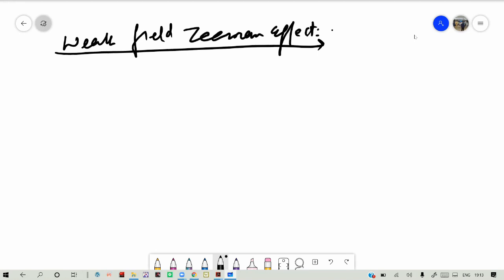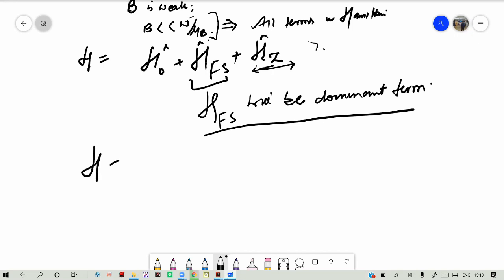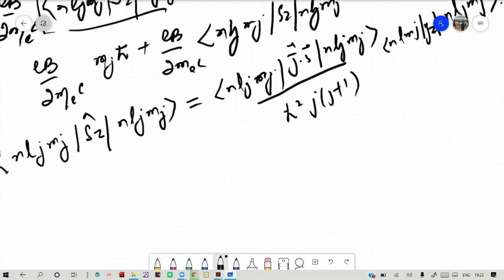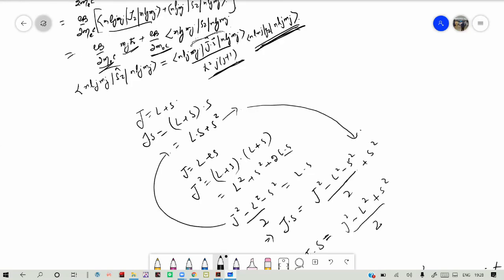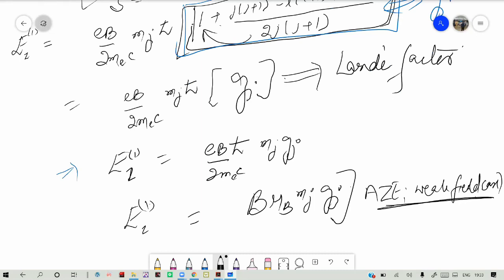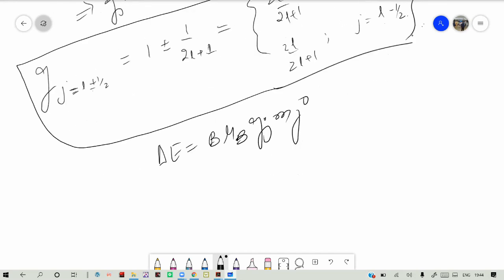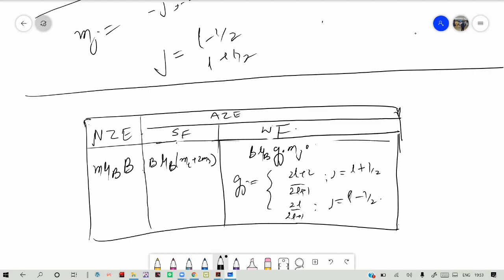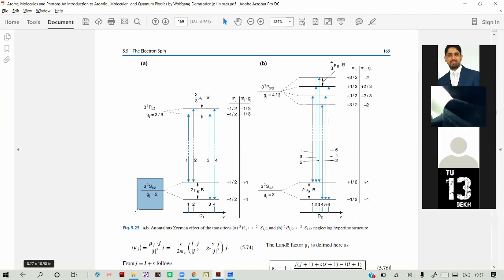Unit II lecture 13 Weak Field Anamalous Zeeman Effect